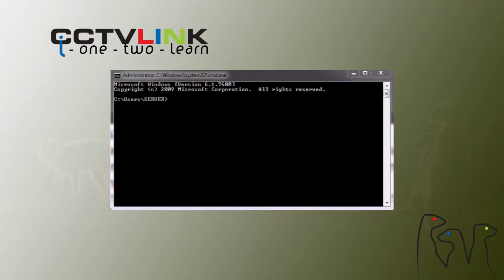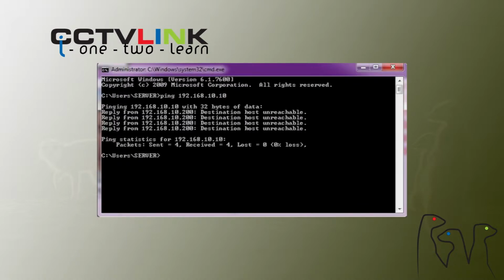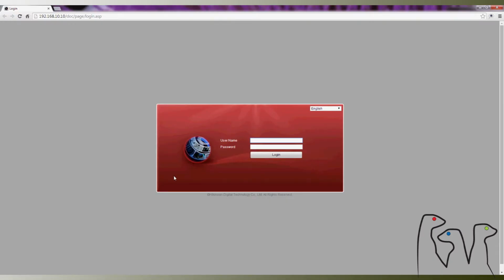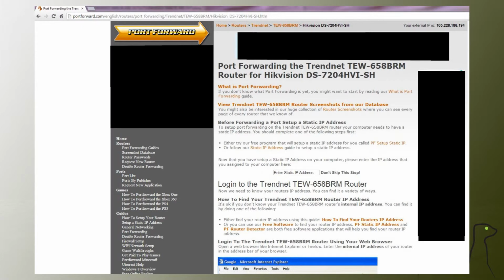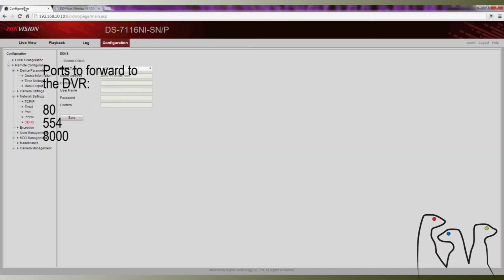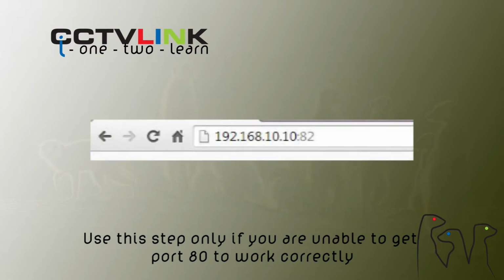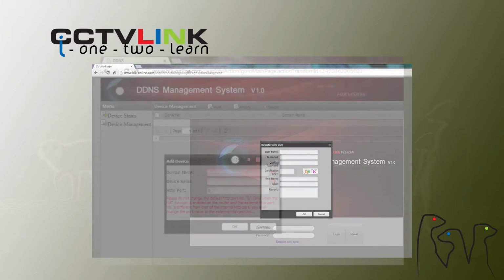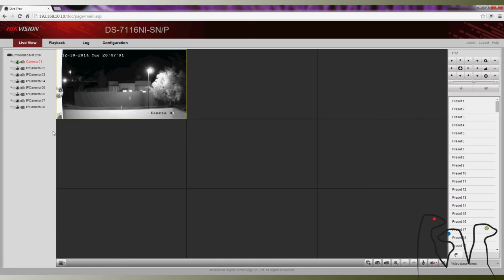How to setup remote viewing on a DVR - CCTVLINK How To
Please post any questions that you have regarding this video or anything at all related to CCTV equipment.

About CCTVLINK
We are a leading importer & distributor of CCTV Camera Security Systems.  We offer a wide range of CCTV solutions to meet your needs.